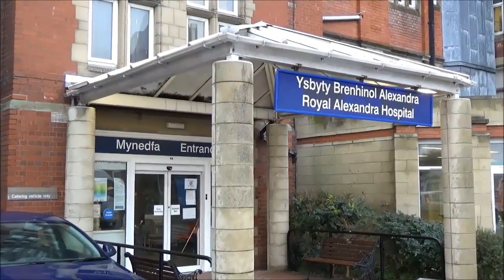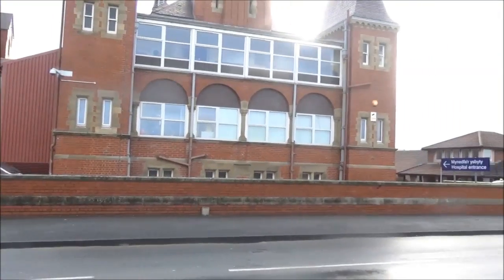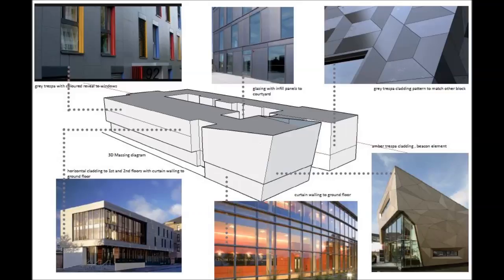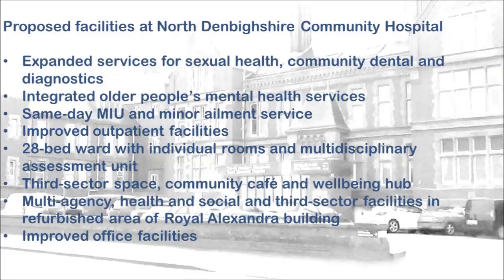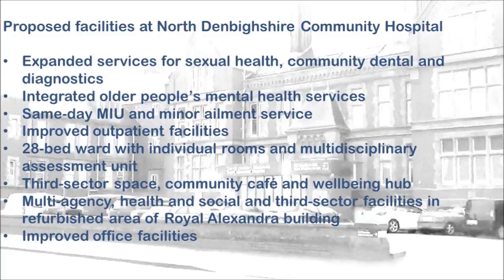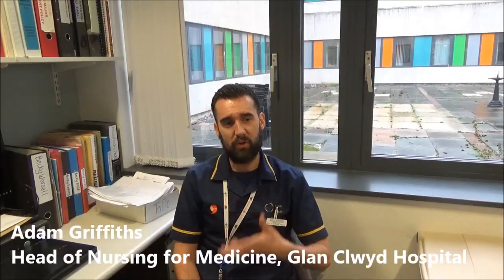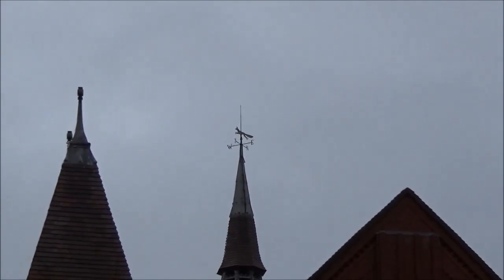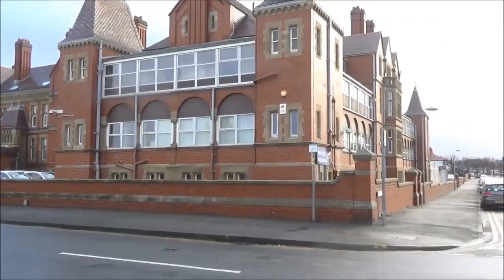NDCH video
Copyright Aaron Haley.